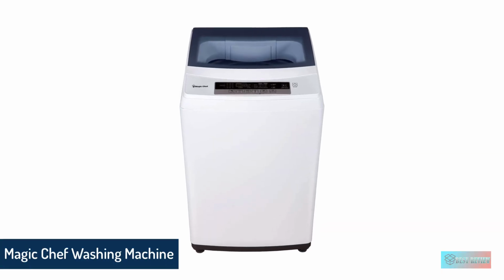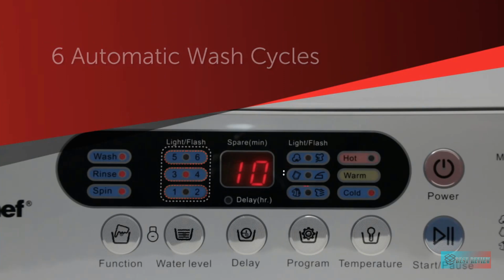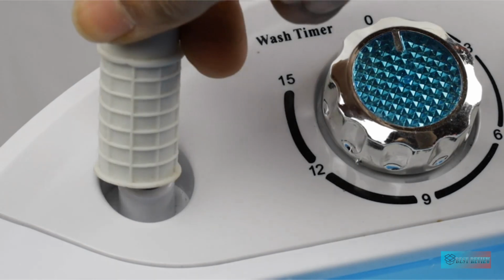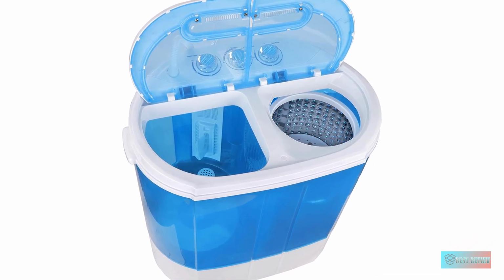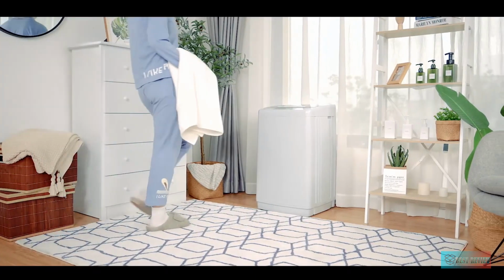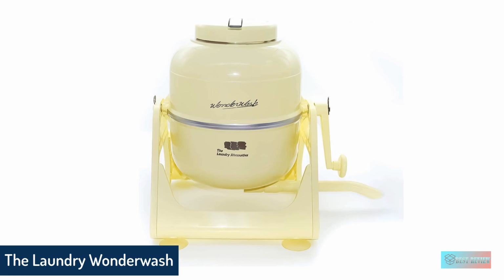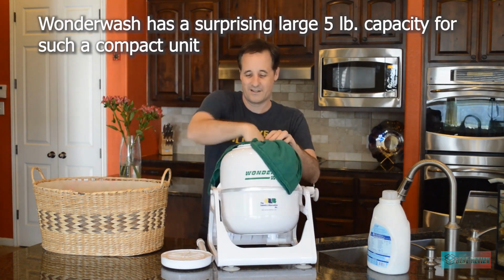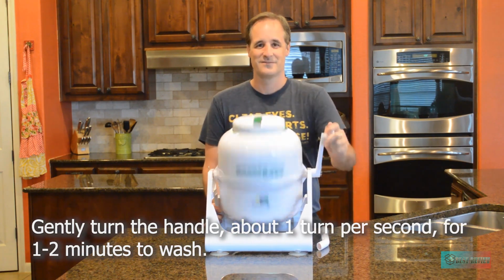Top 5 Best Portable Washing Machines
we've researched the Best Portable Washing Machines options on Amazon saving you time and money.

5. Magic Chef 2.0 Cu Ft Portable Compact Top Load Washer Washing Machine

4. SUPER DEAL Portable Washer 9.9lb Mini Compact Twin Tub Washing Machine

3. COSTWAY Full Automatic Washing Machine, 2-in-1 Portable Washer

2. The Laundry Alternative Wonderwash Retro Colors Non-electric Portable Compact Mini Washing Machine

1. Lavario Portable Clothes Washer Manual Non-Electric Portable Washing Machine

A portable washing machine is an extraordinary option in contrast to a regular apparatus and is similarly as powerful at cleaning garments. "Utilizing a portable washing machine doesn't need to mean splitting the difference," says Jawad Ahmed, a clothing vendor at Home Warehouse. "With simply a more modest burden limit, a conservative washer can enter profound into textures to dispose of soil and smells, saving you water and energy with a similar exceptional cleaning execution as an ordinary measured washer."

We explored the top portable washing machines in view of limit, accommodation, commotion level, and power source. Our most loved is the Enchanted Gourmet specialist Smaller Portable Top Burden Washer since it is not difficult to utilize, calm, and as strong as a standard-size washing machine.

Underneath, the best portable washing machine choices available.